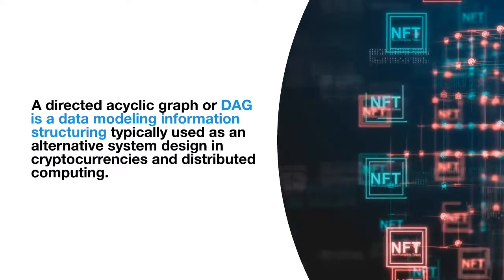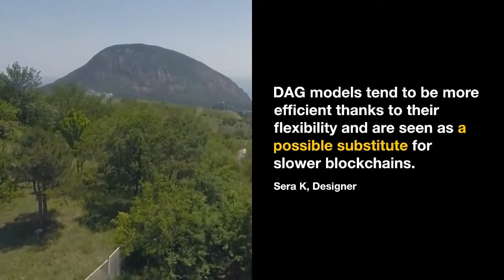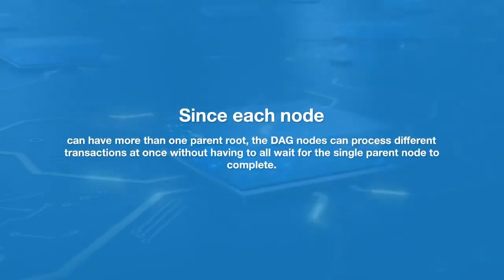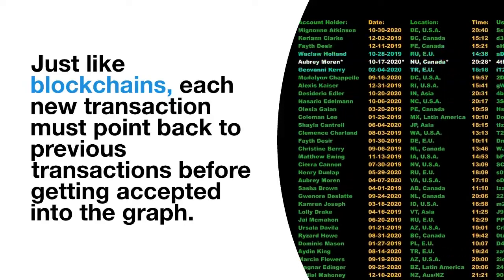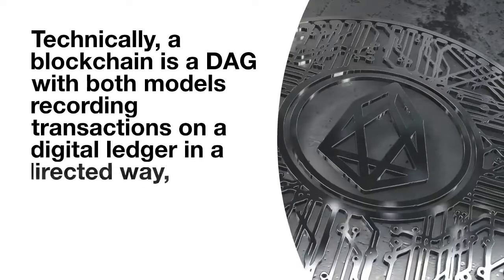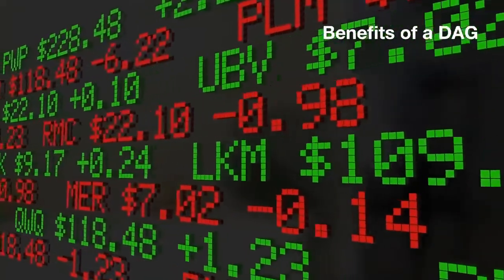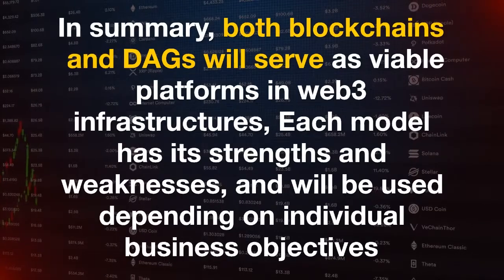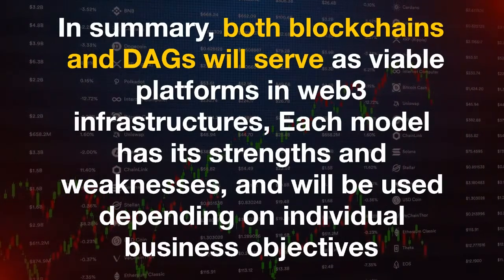Directed Acyclic Graphs (DAGs) vs Blockchains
A directed acyclic graph or DAG is a data modeling information structuring typically used as an alternative system design in cryptocurrencies and distributed computing.